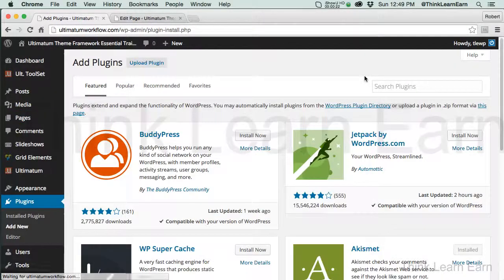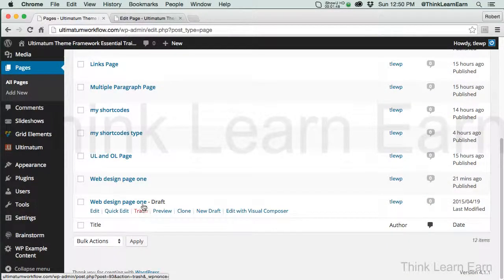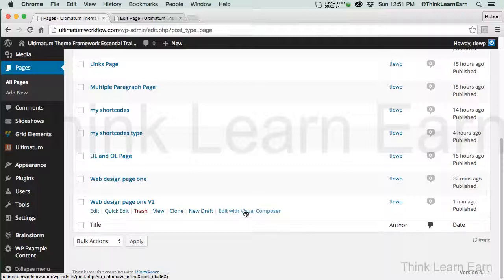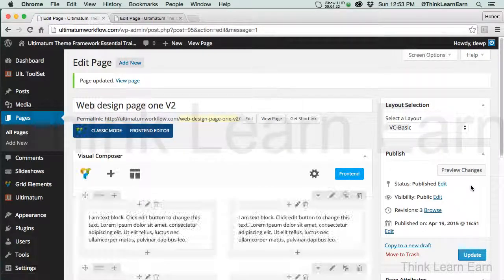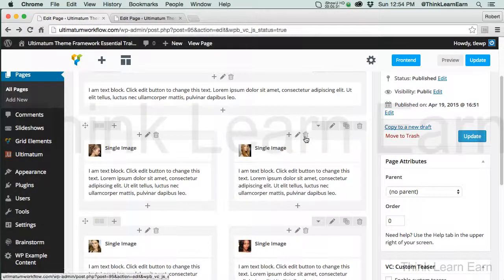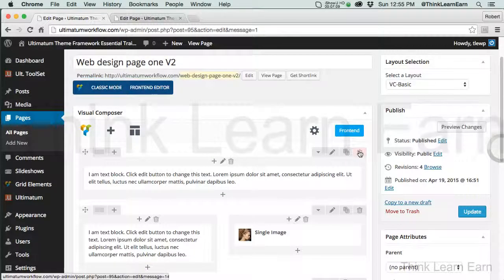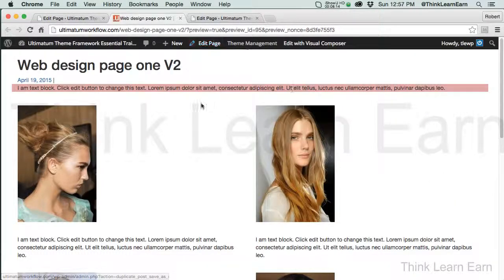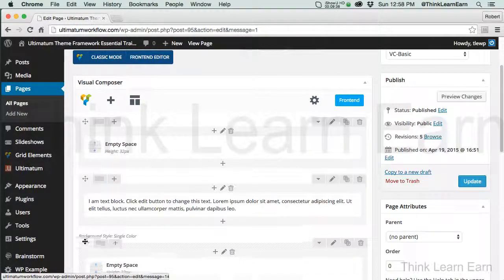4 Ultimatum Plugin Essentials Duplicate Posts Plugin